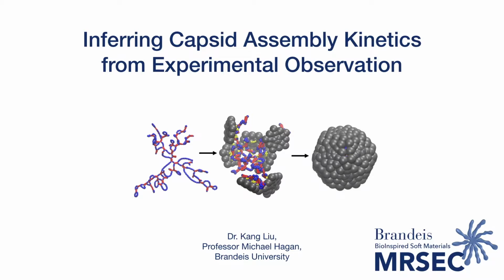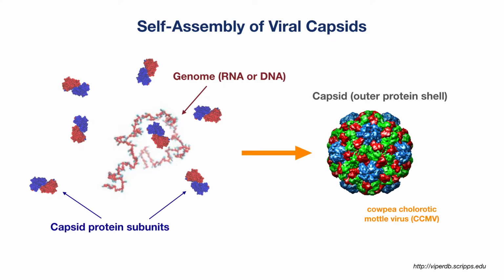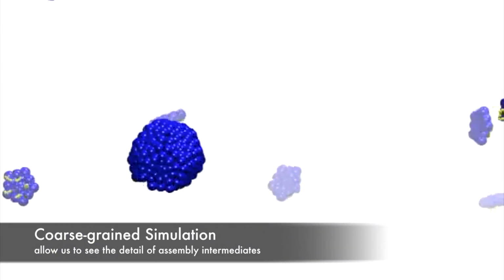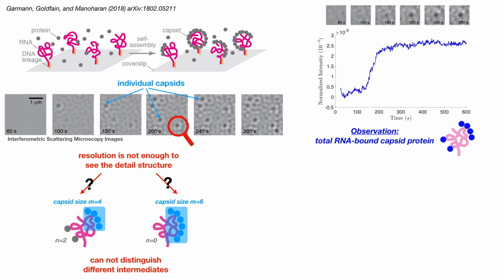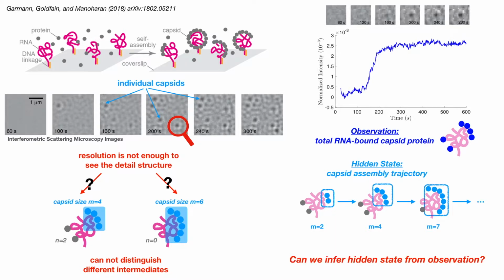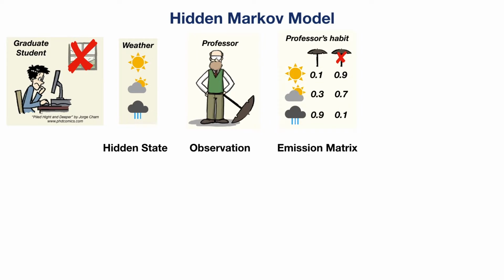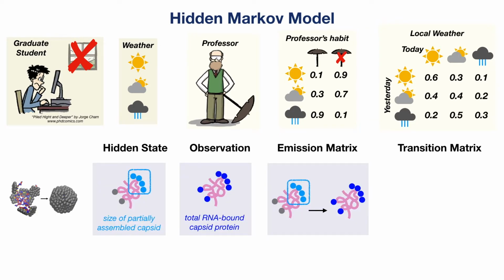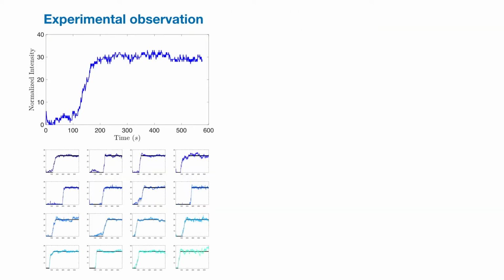Inferring Capsid Assembly Kinetics from Experimental Observation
MRSEC Video Competition Finalist (Kang Liu)

Background music contains a sample of “Dongfangmingzhu" by Yang Qu courtesy of